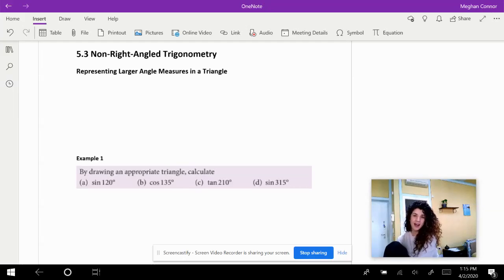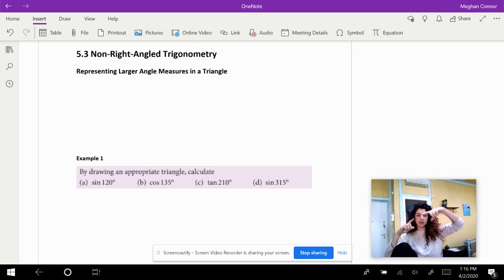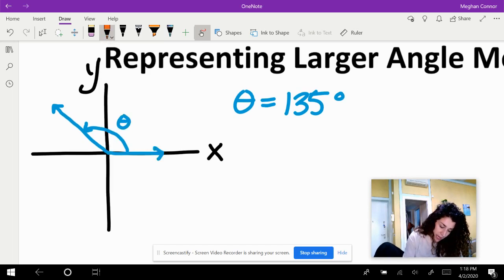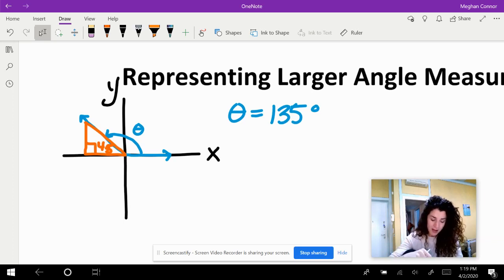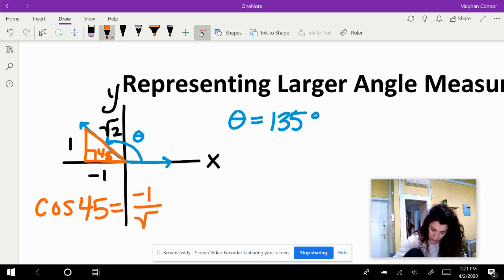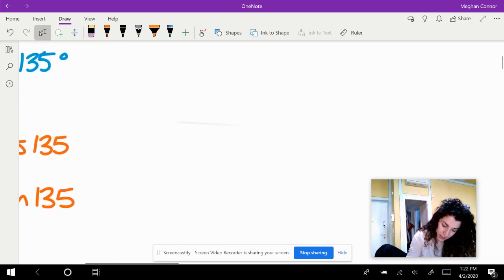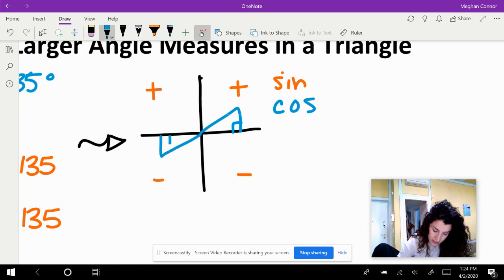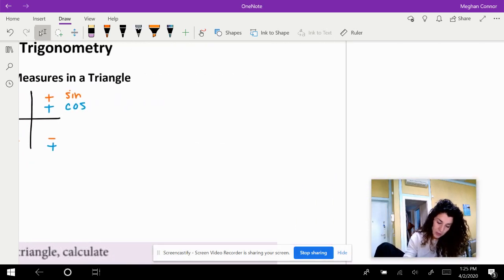5.3 Non-Right-Angled Trigonometry Notes A1